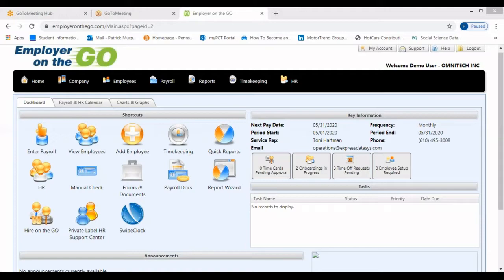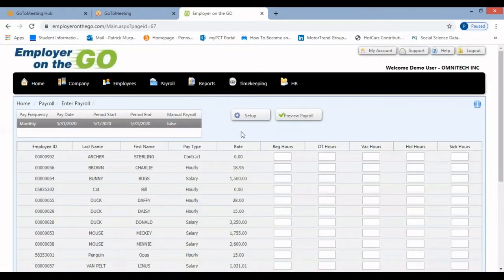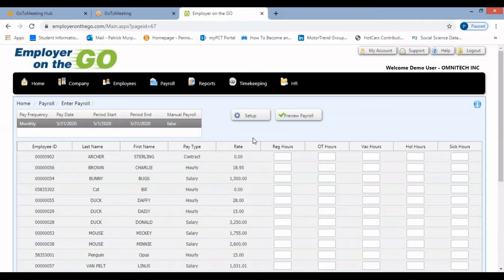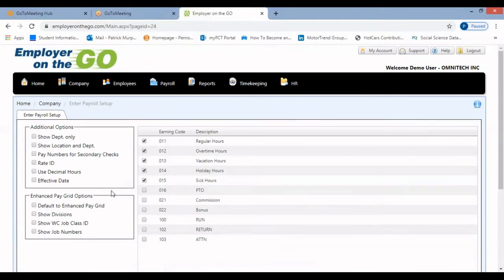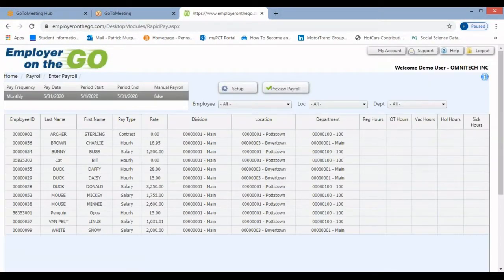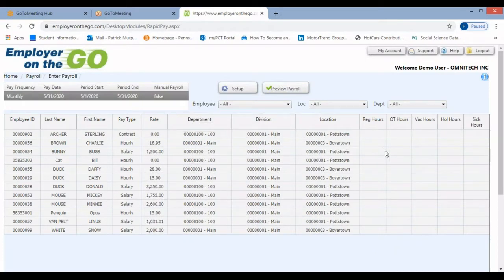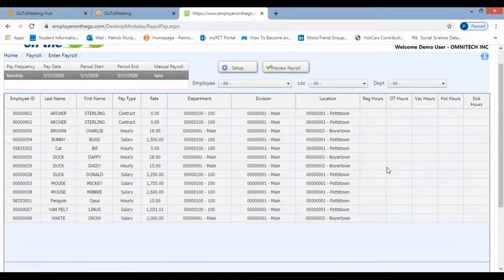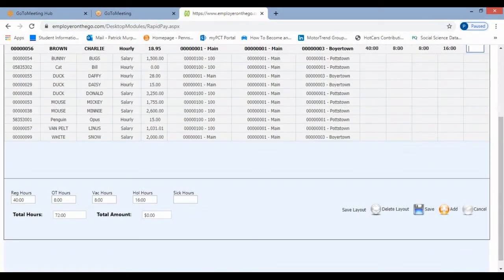Employer on the GO Tutorial Enter Payroll Hours using the Enhanced Pay Grid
A walkthrough showing how to enter payroll hours using the Enhanced Pay Grid from Employer on the GO!